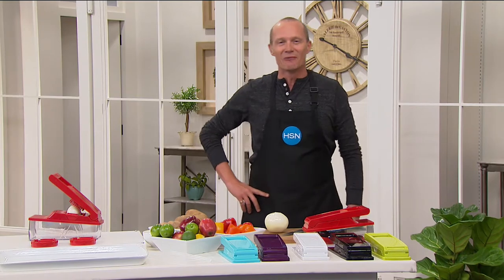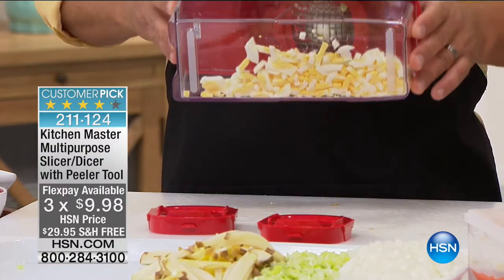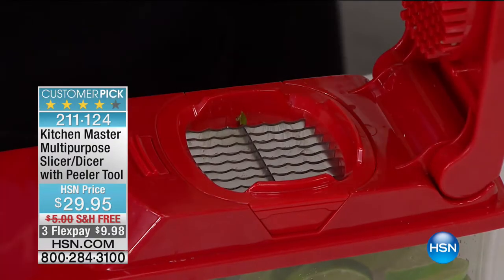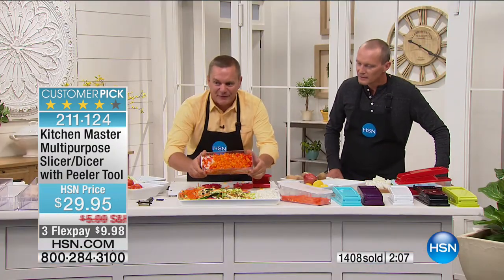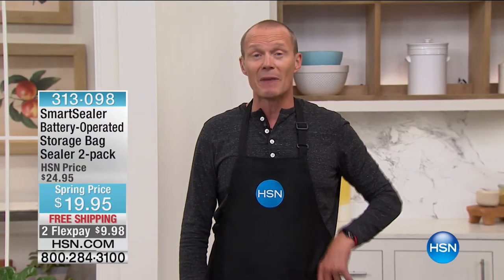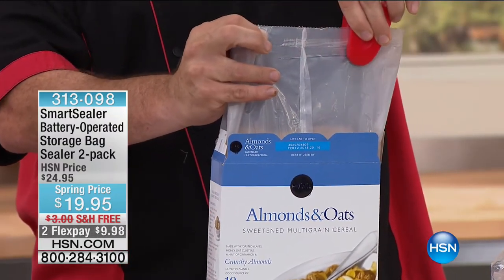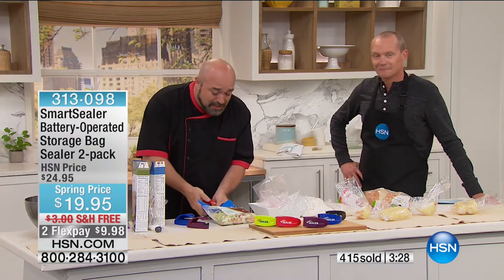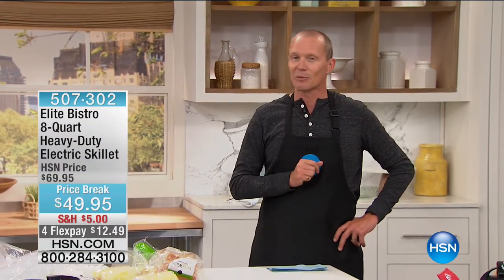HSN | Kitchen Solutions featuring Elite 04.30.2017 - 08 AM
Kitchen appliances and gadgets..